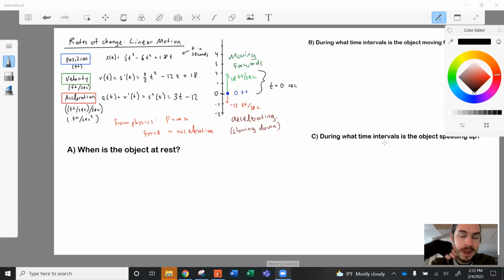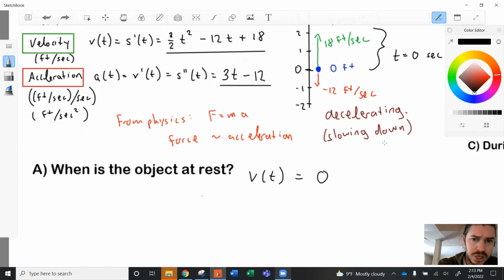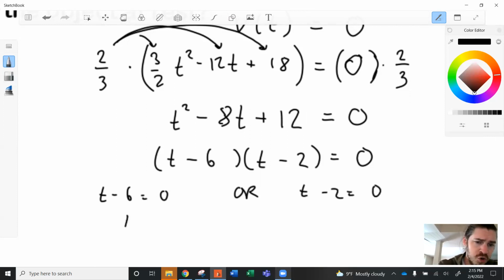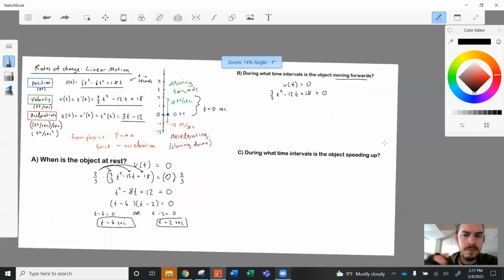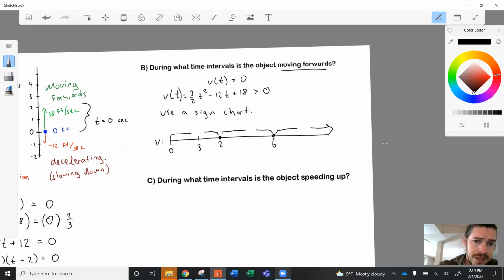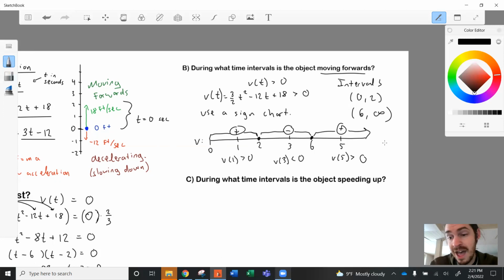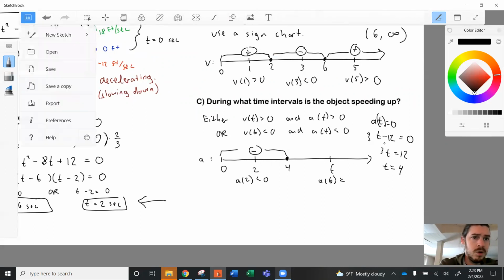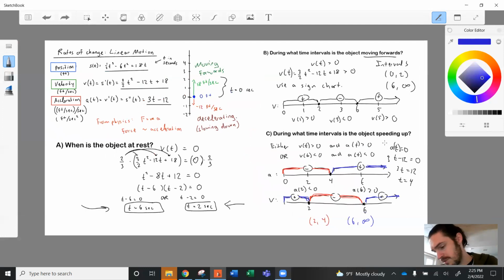3 4 vid 2 Linear Motion pt b